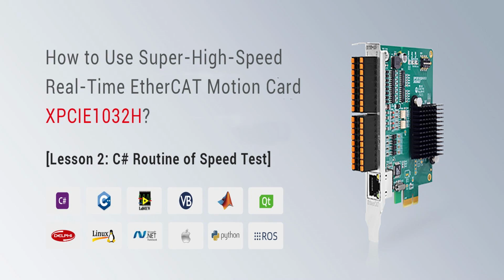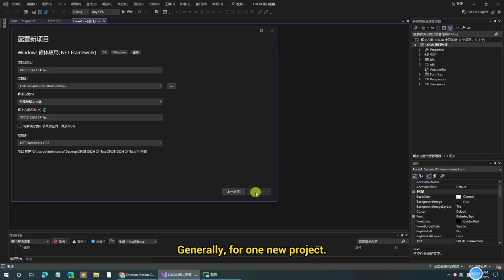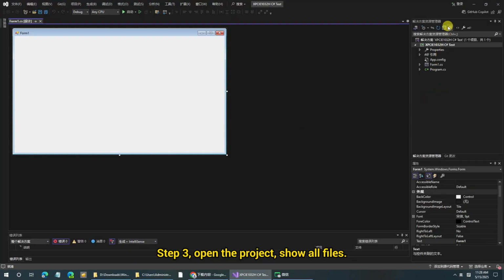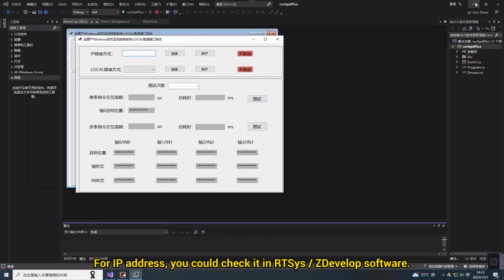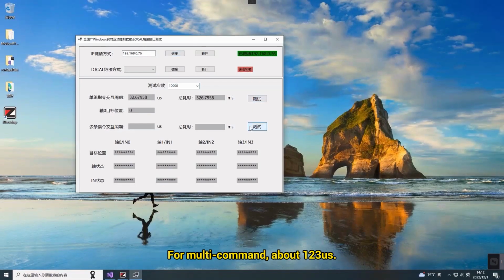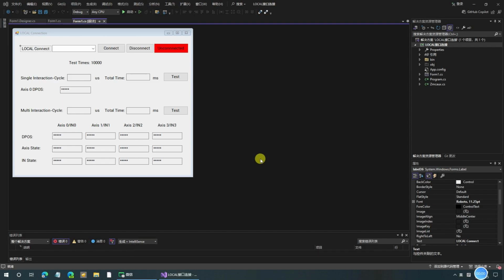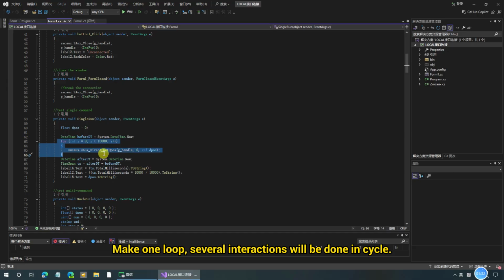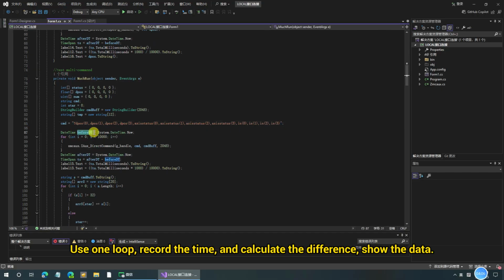Zmotion Super-High-Speed XPCIe Motion Control Card XPCIE1032H (2) | Test Local & IP Speed in C#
lesson 2: one C# routine that tests speed of Local & IP connection (codes can be obtained by corresponding article